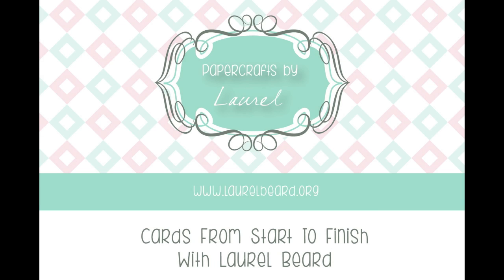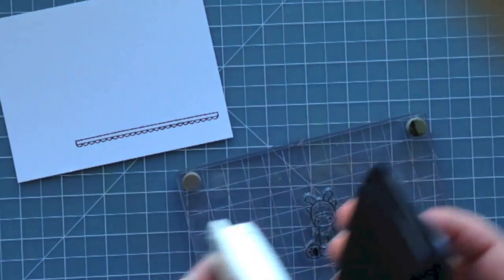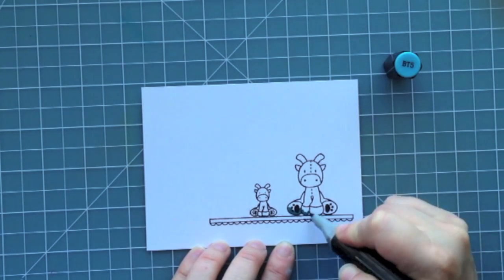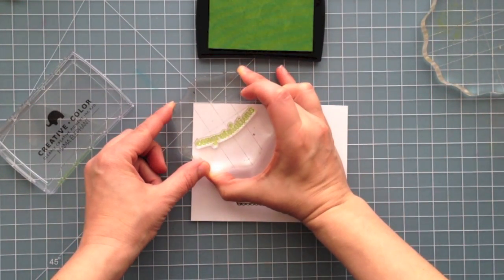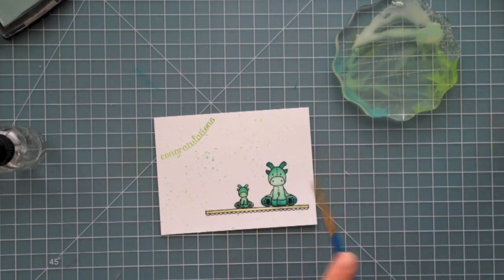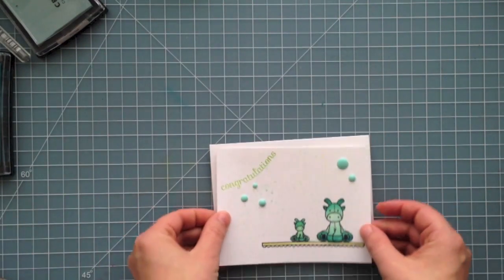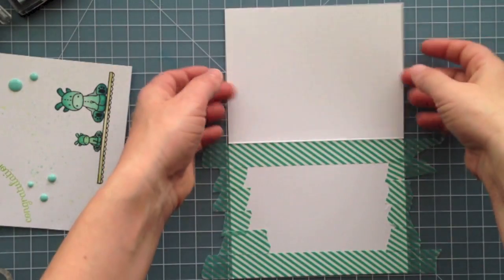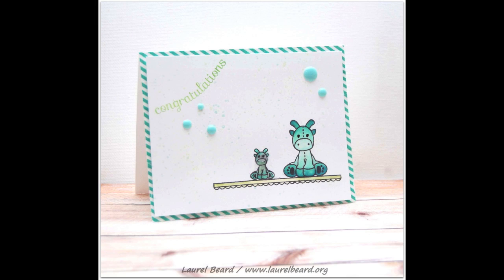Mama Elephant April Challenge Custom Mists with Inks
Card from start to finish for the Mama Elephant April Photo Inspiration Challenge.

• Neenah Classic Crest 80 LB SMOOTH SOLAR WHITE Paper Pack 25 Sheets  ——